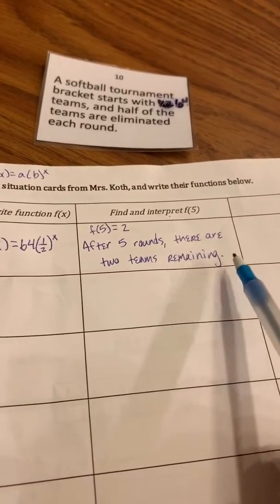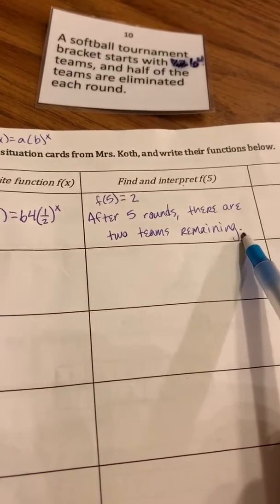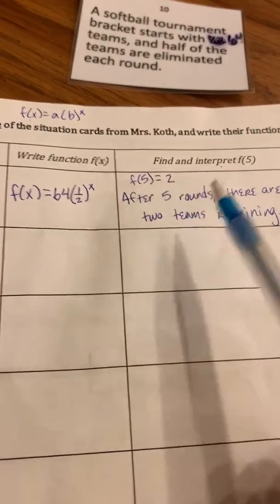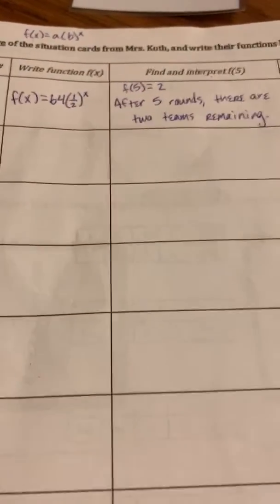Growth & Decay Word Problems